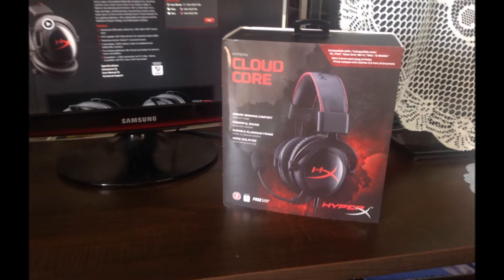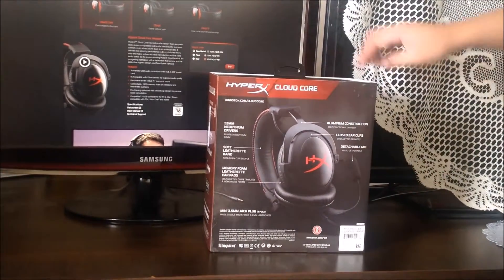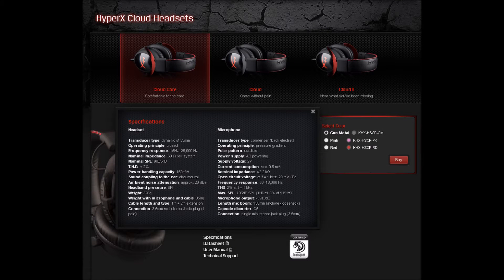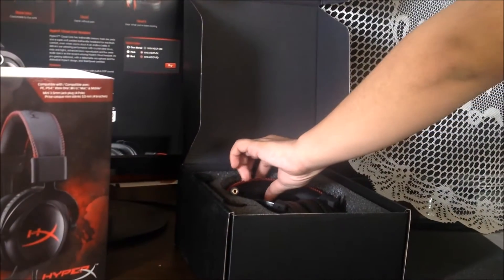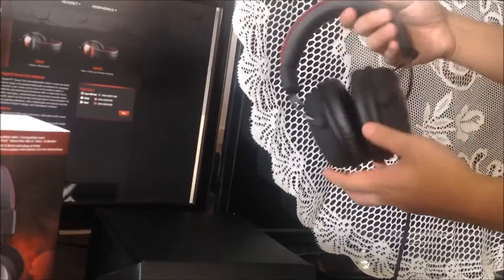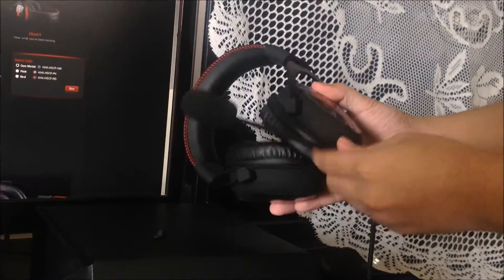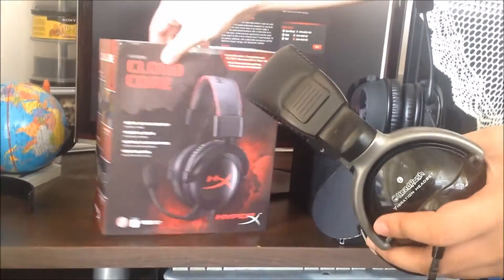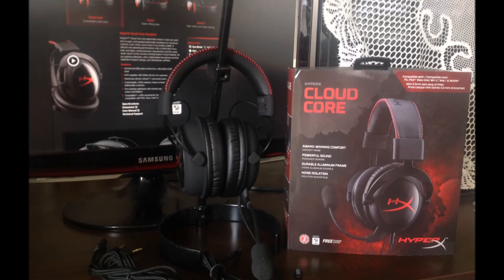Kingston HyperX Cloud Core Gaming Headset Unboxing 2015 + First Look + Mic Test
Specs and information.

I use Windows Live Movie Maker to edit this video. I recorded this video using iPad 4th generation 1080p HD video camera. I use hyperx cloud core gaming headset to record my voice.